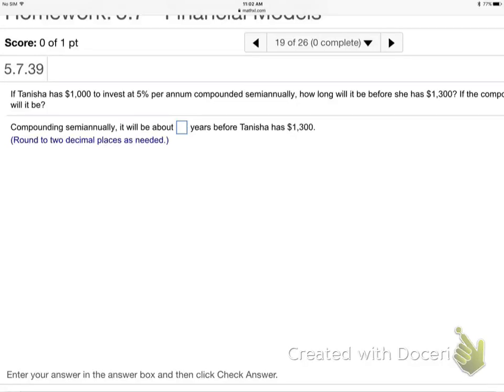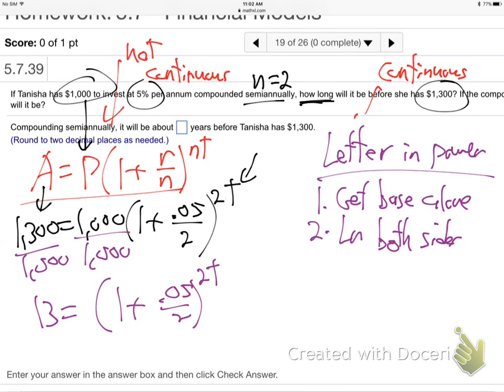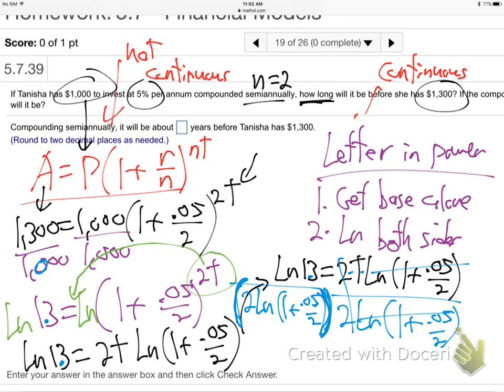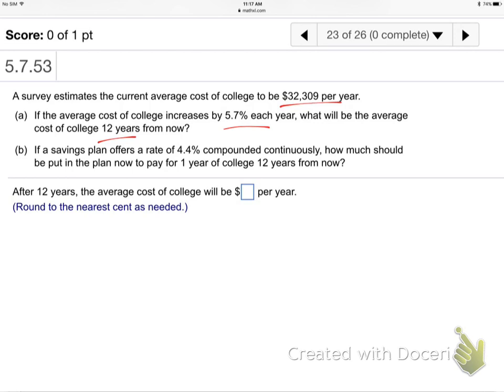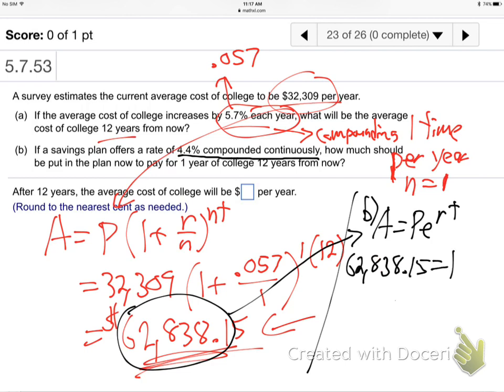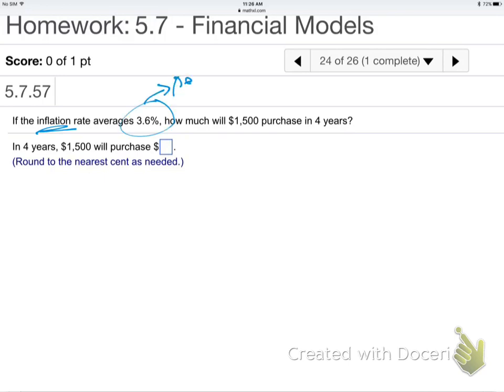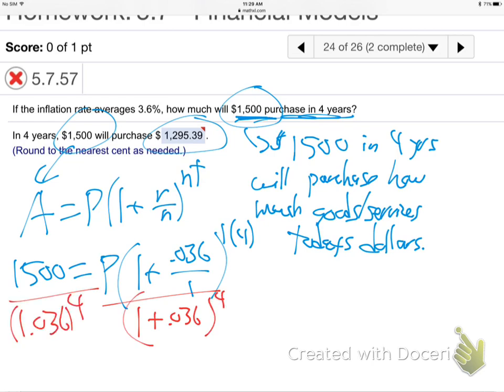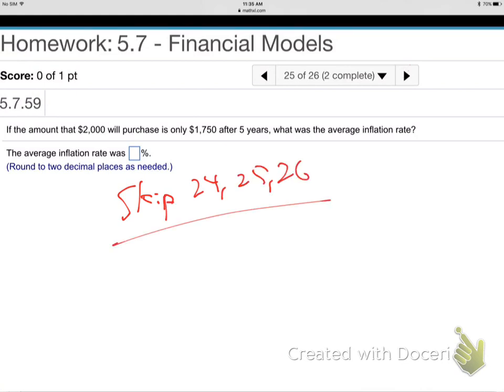m4b-mr-5.7 part 2